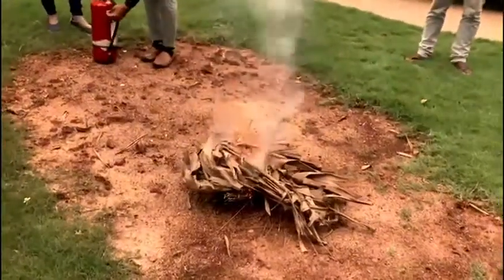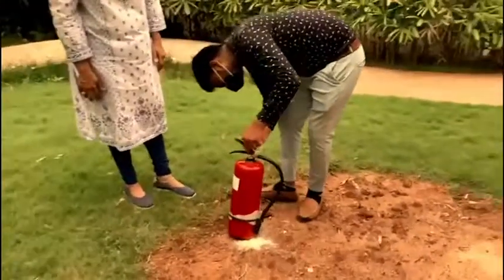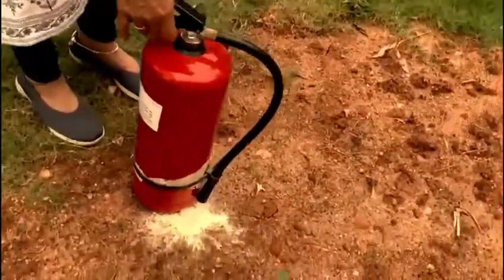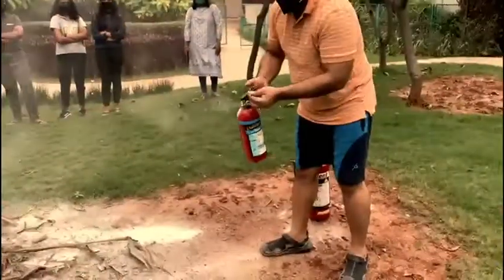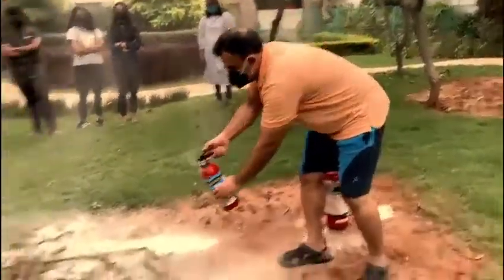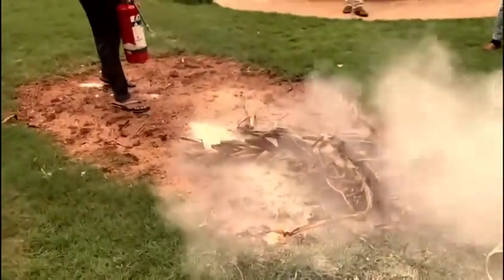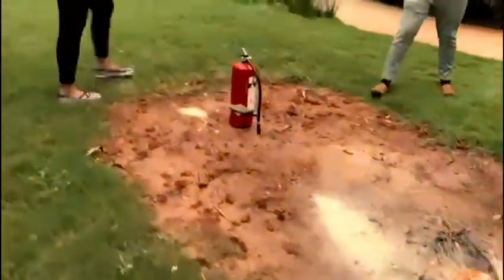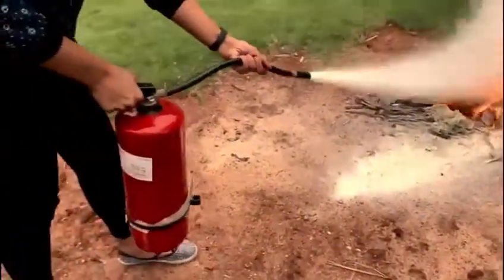How to use a fire exitinguisher - B-FIRE SAFE Fire Safety Program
In a fire drill conducted in SAA-FE residents Bengaluru, as a part of B-FIRE SAFE, a Beyond Carlton apartment fire safety program.

In October 2021, BEYOND CARLTON successfully launched the B-FIRE SAFE initiative to sensitize citizens about the importance of fire safety in residential areas.

The objective is to “Improve the community’s ability to observe, assess, and act for fire safety in residences.”

Expected outcomes:

Citizens are alerted to the fire safety risks in their homes
Identify behaviours that need to change to be fire safe.

Leading the initiative, BEYOND CARLTON’s Vidya Goggi has crafted a roadmap that includes expansion through collaboration with partner organization – The Bengaluru Apartments’ Federation. The objective is to reach the fire safe message to a wide network of residential areas. The B-FIRE SAFE program envisages three elements – Awareness creation; Training of volunteers for prevention, and response in case of fire ; and Assessment of existing fire safety infrastructure, and suggestions for change, if any.